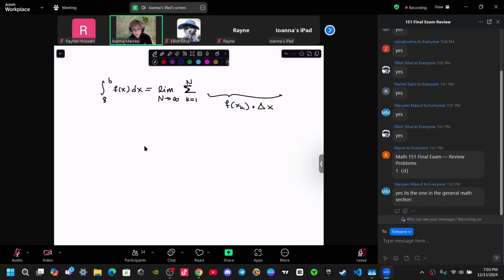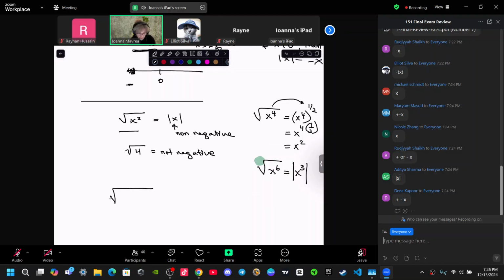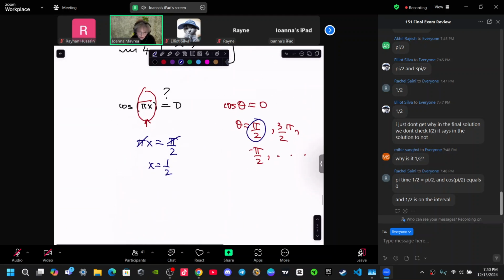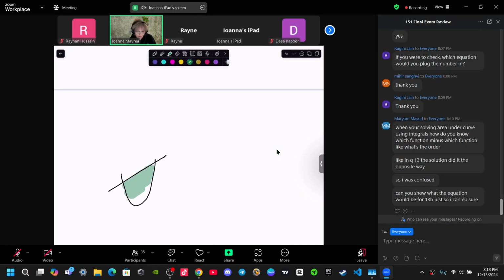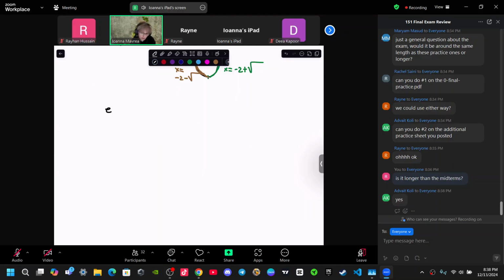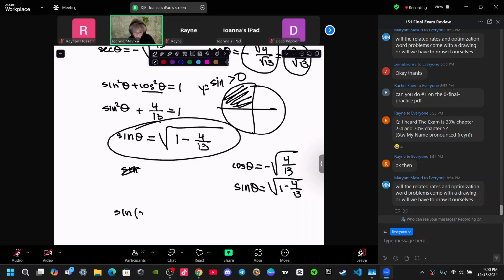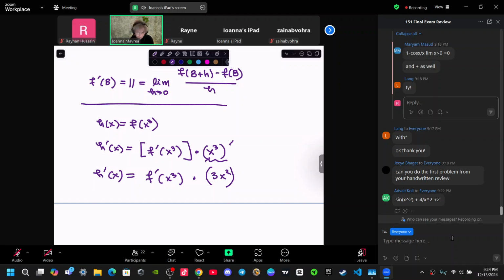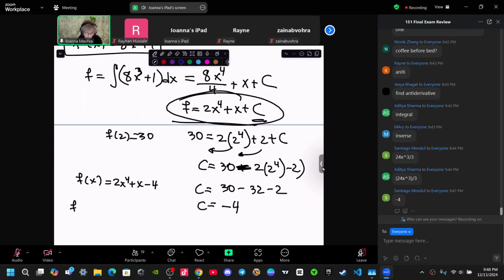math 151 office hours final exam